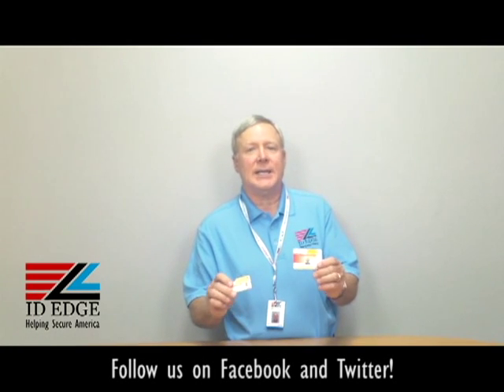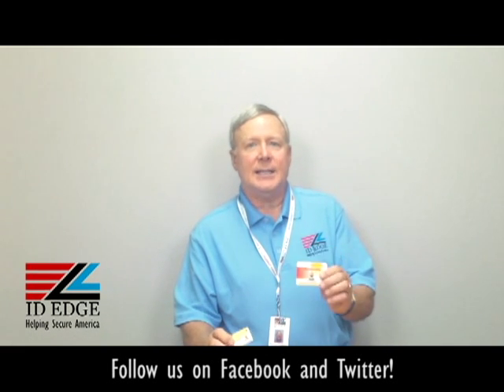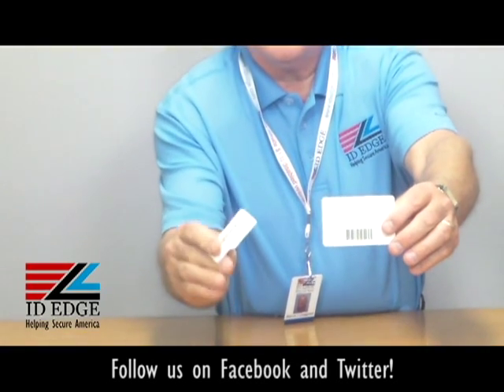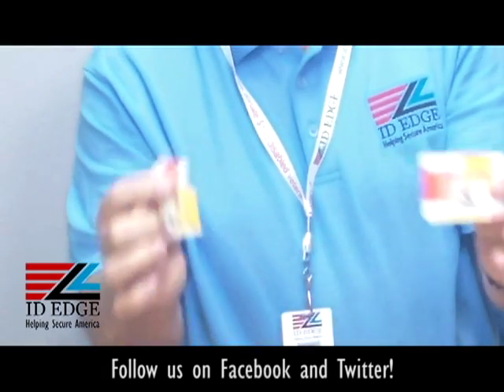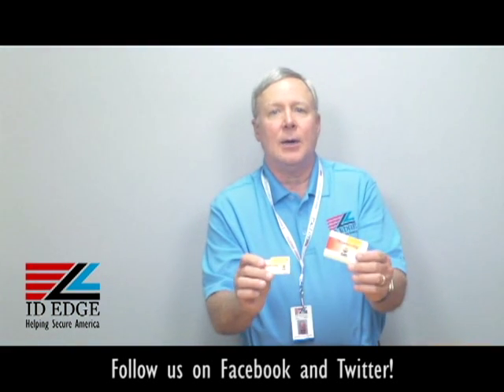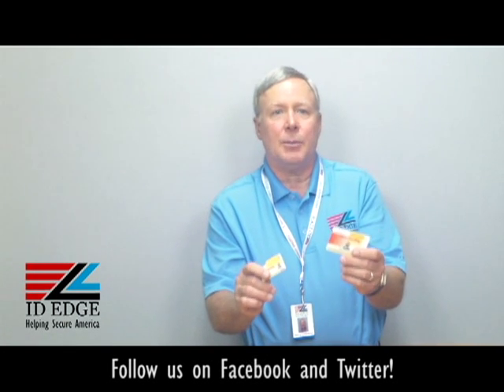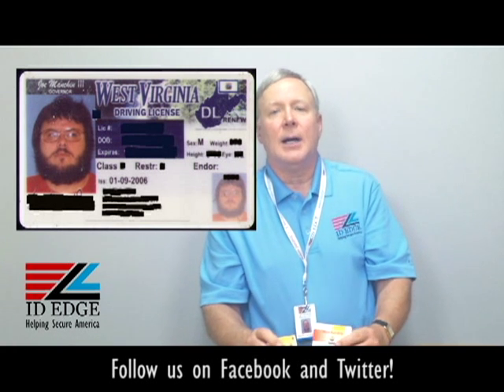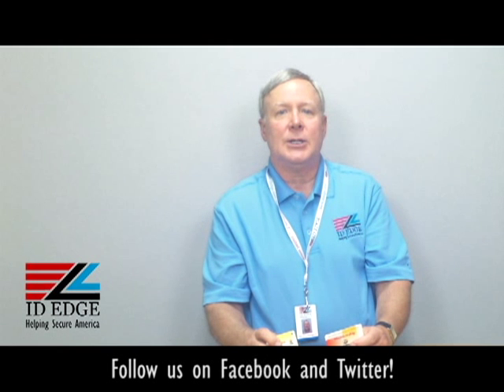Custom Printing on Teslin Cards | ID Card Printers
Need to print custom gift cards, loyalty cards, etc?  ID Edge can help!  We offer custom printing options.  Just let us know what design or logo you would like, and we will print them to your specifications.  We can print on teslin cards for durability.